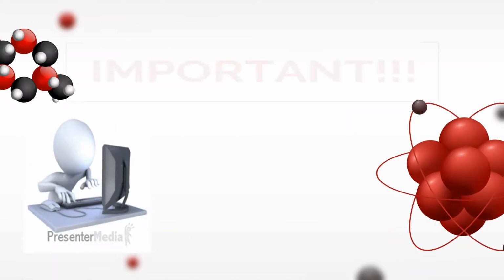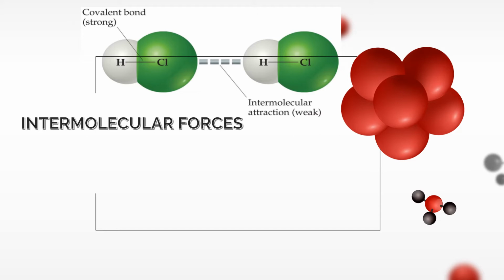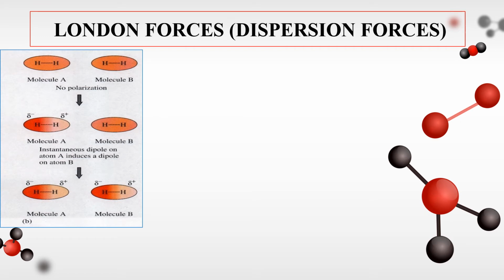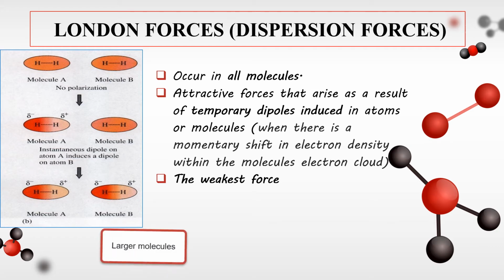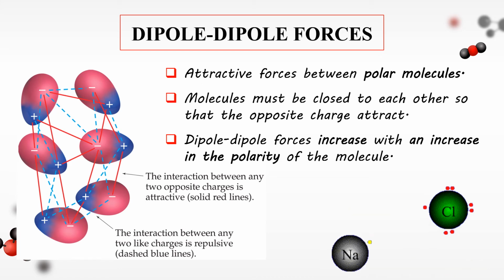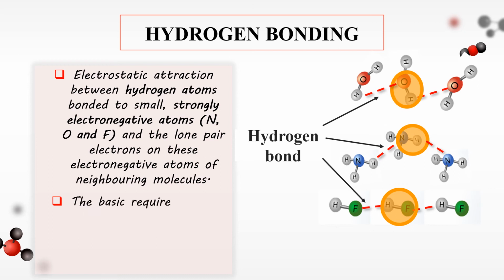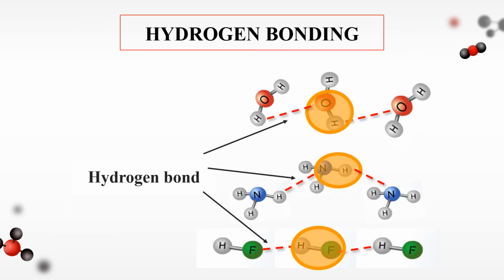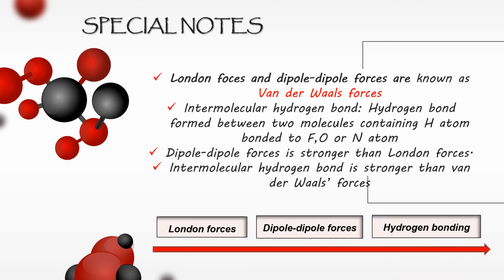SES 7.3 Intermolecular Forces Part 2